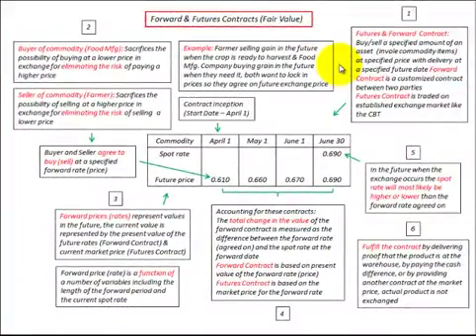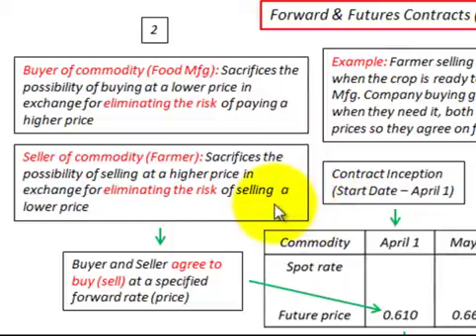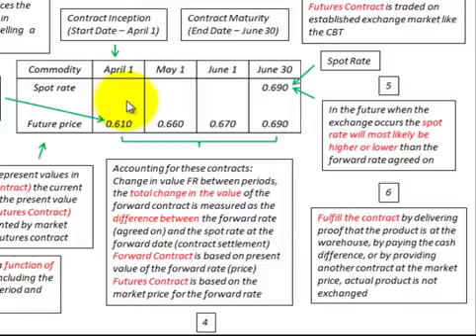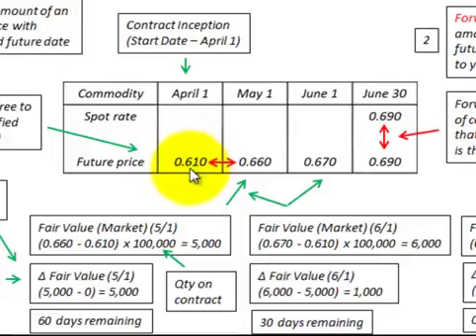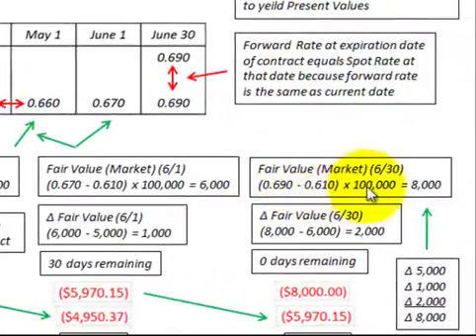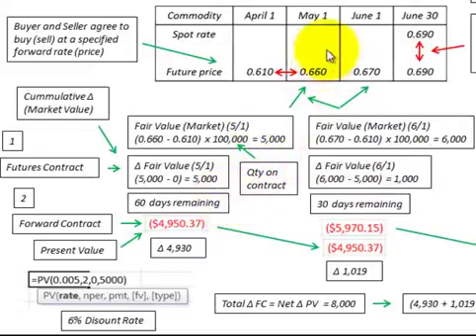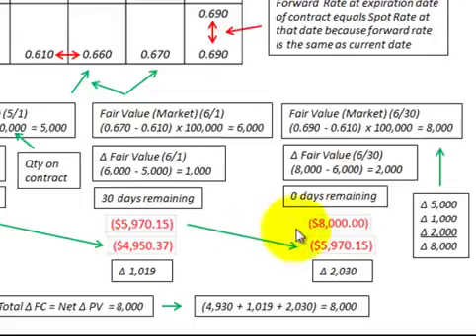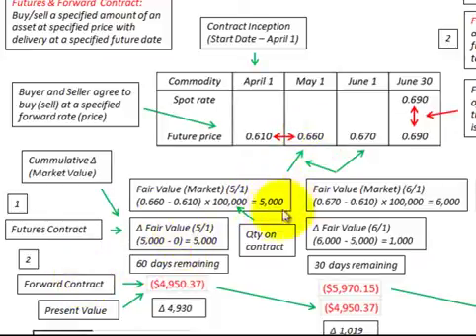Forward Versus Futures Contract Accounting Differences Explained By Detailed Example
Explains the difference between accounting for a forward contract and futures contract using a commodities contract as the example, forward contract is a customized contract between two parties while a futures contract is traded on an established exchange market, forward contract uses the present value of futures rates while the futures contract is based on market rate to determine the change in the contracts fair value to determine any gain or loss, detailed example describing how the contracts work and how to calculate the change in fair value by Allen Mursau